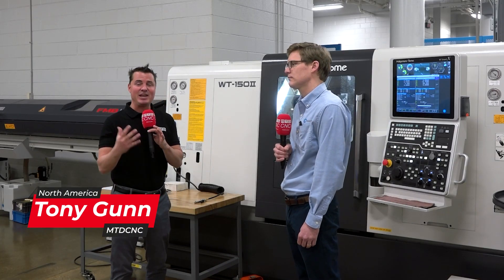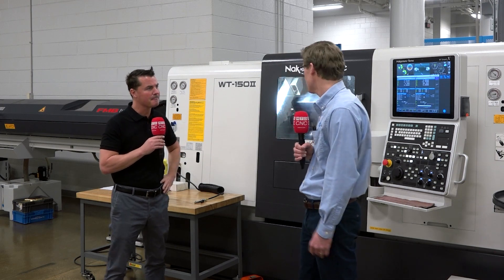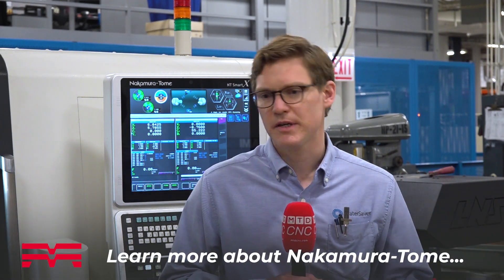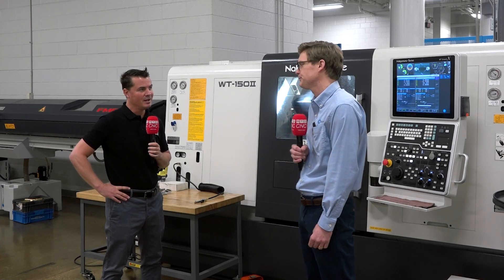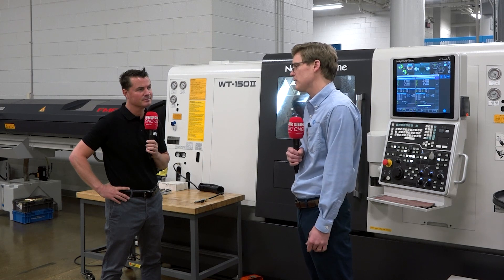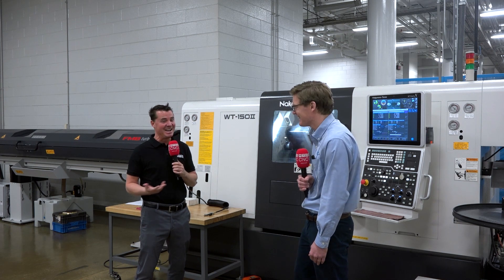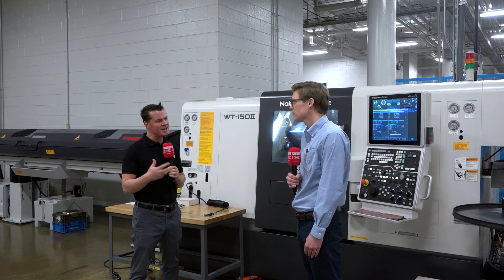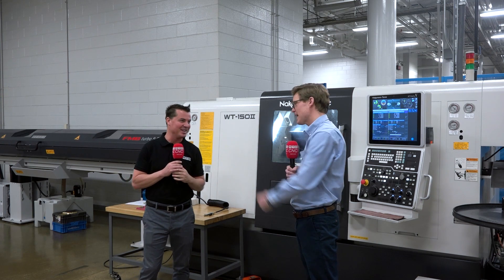WaterSaver Faucet Company use Nakamura machines for unmanned operations and reduced cycle time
Today on MTDCNC, we’re talking up to 70% reduced cycle time with Nakamura at WaterSaver Faucet Company. Interviewed by Tony Gunn, Michael Van Hout from WaterSaver tells us how their investment in a Nakamura twin-turret and the new addition of a bar feed have allowed the company to machine parts complete in one operation and add more tooling. The Nakamura offers 24 tools and split operations to run two turrets on a single spindle, resulting in reduced cycle time and increased uptime. Specialty live tooling gives the ability to drill and tap parts at different angles. The combination of two turrets and a 12-foot bar feeder helps WaterSaver run jobs complete and achieve unmanned running overnight. With Methods Machine Tools as their partner, WaterSaver receive great customer support for their investments. If you’re looking to get into automation, a Nakamura bar feeder is the simplest and most effective way to run lathes unmanned!